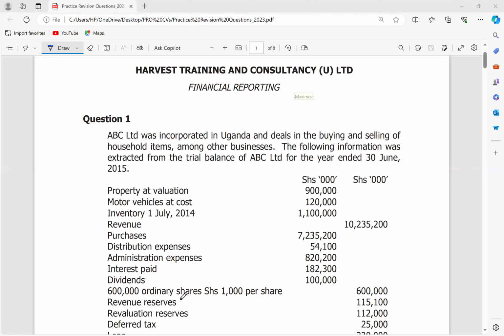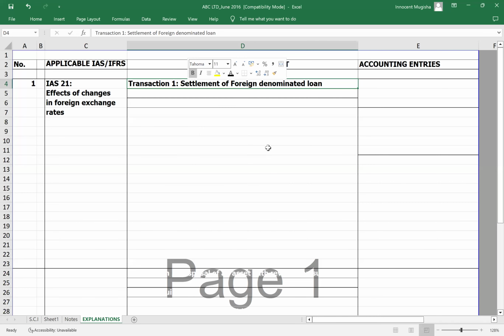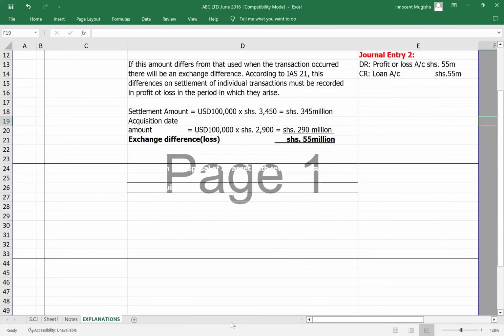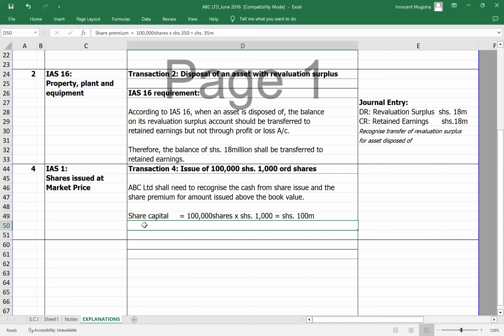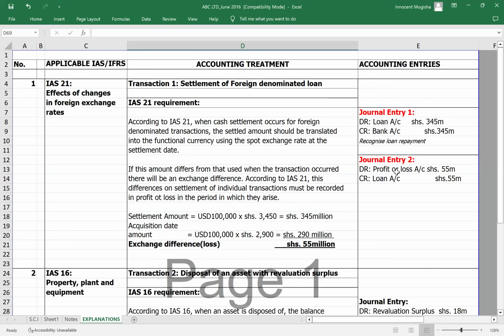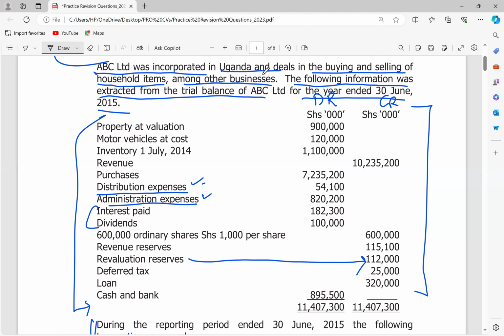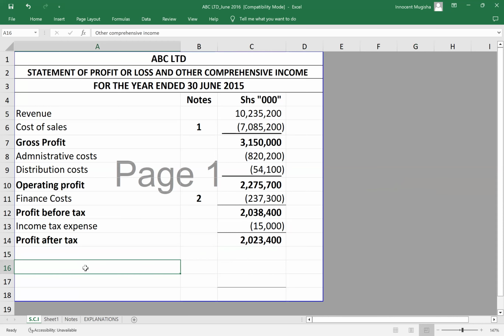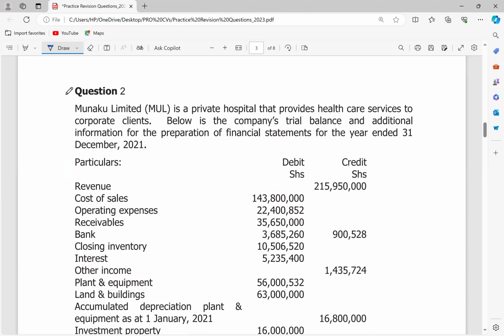Master IAS 1 With This Abc Ltd. Worked Example!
Unlock the complexities of IAS 1 with our comprehensive worked example featuring Abc Ltd. This video is a must-watch for accounting professionals and students aiming to master financial statement presentation under IAS 1. We delve into the intricacies of presenting a complete set of financial statements, ensuring compliance with the standards, and highlighting common pitfalls to avoid. Our step-by-step guide, anchored by real-world scenarios from Abc Ltd., provides practical insights and tips to enhance your understanding and application of the principles of IAS 1. Whether you're preparing for exams or looking to refine your professional skills, this video serves as an invaluable resource. Join us to elevate your accounting expertise with clarity and confidence.